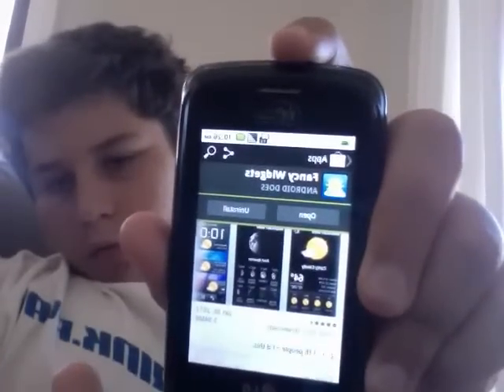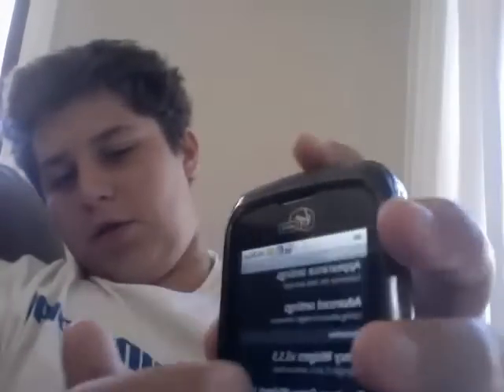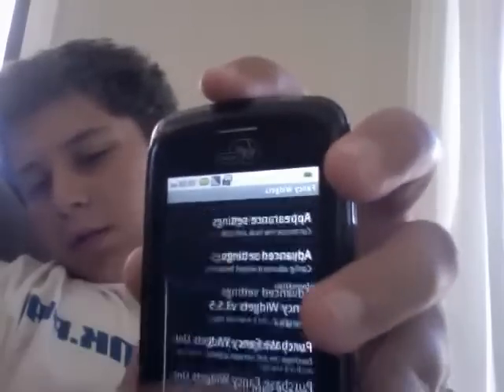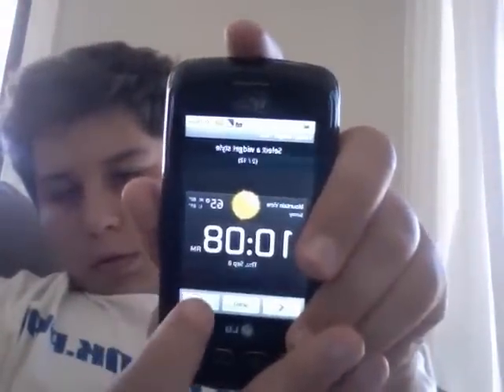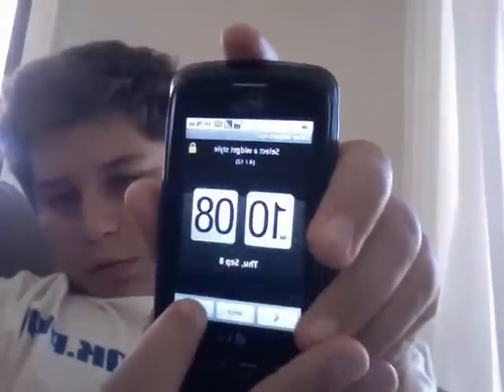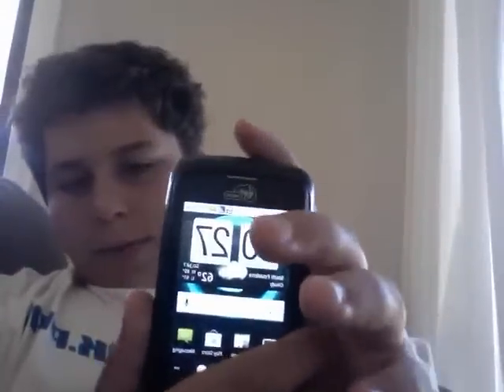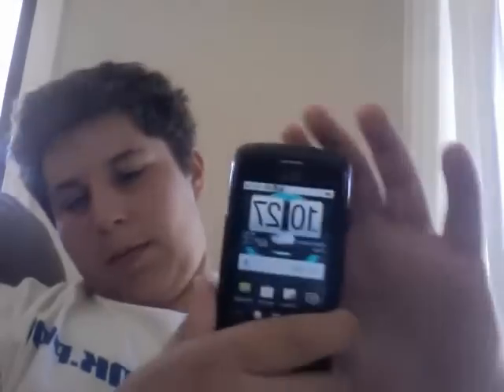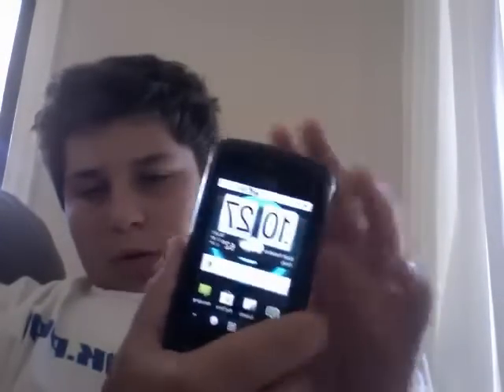How to get HTC Sense Flip Clock on Your Android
how to get the flip clock that looks most like the HTC Sense flip clock